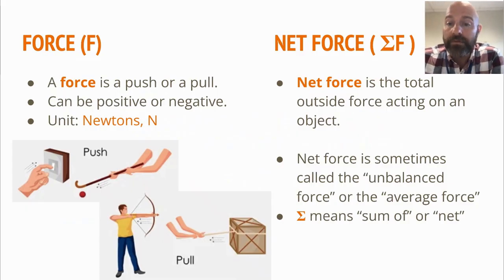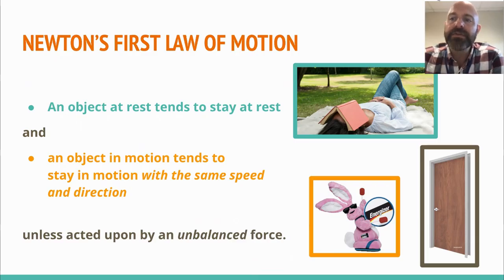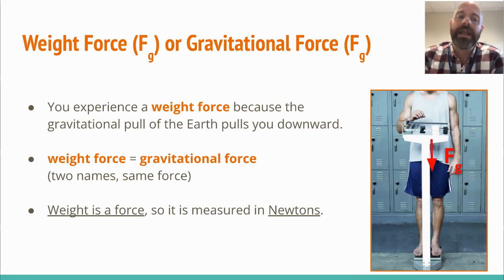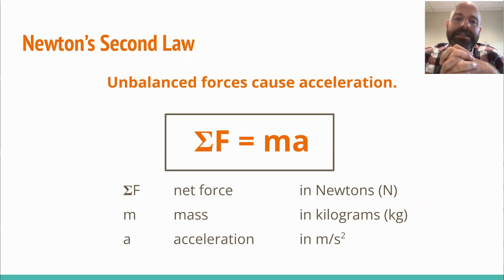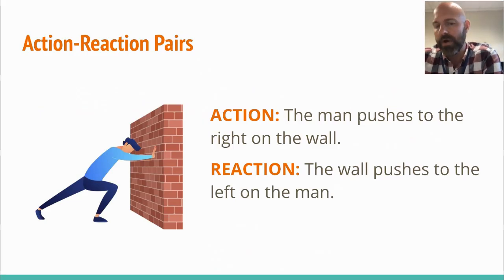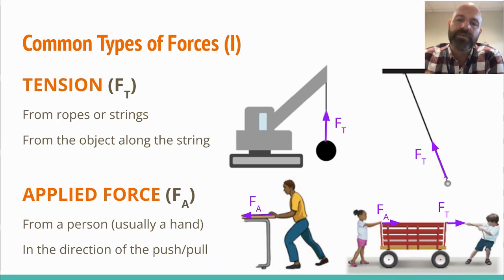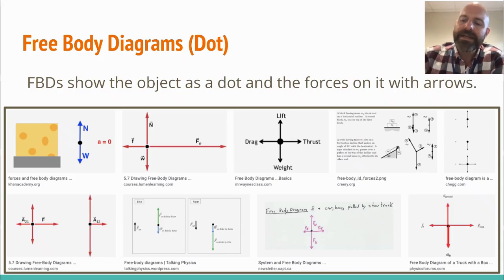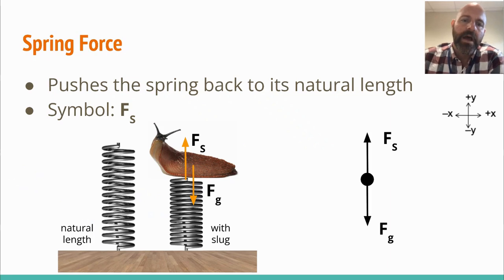Intro to Newton's Laws